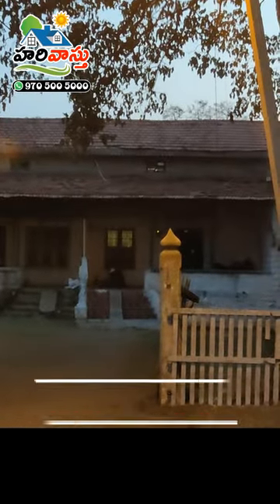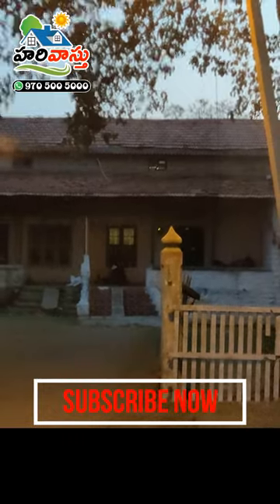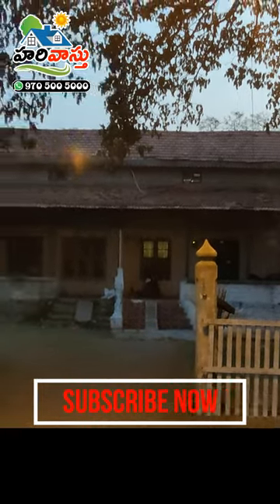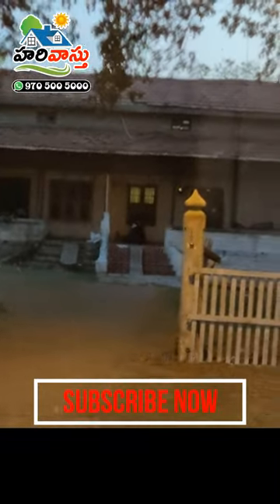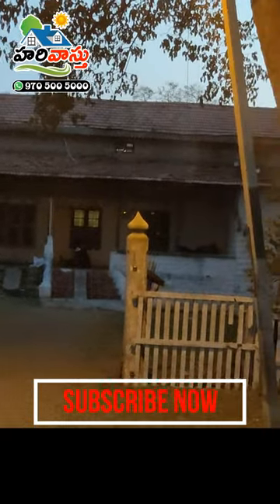KGF లో ఉత్తరం మధ్య ద్వారం